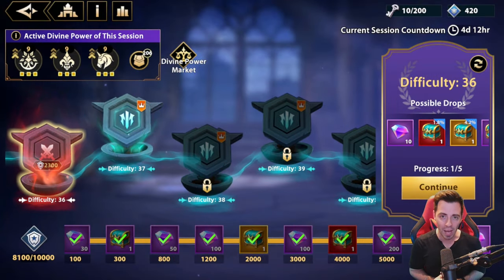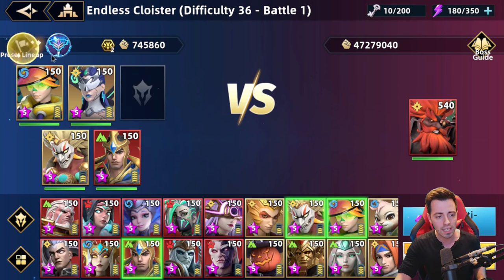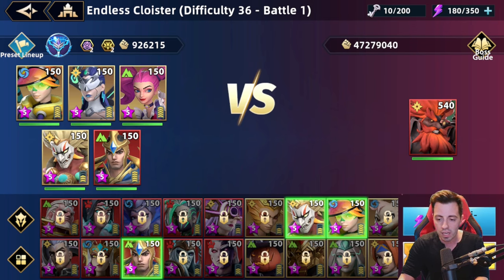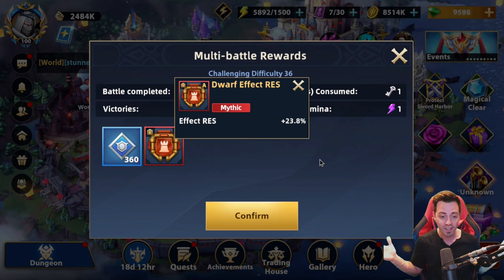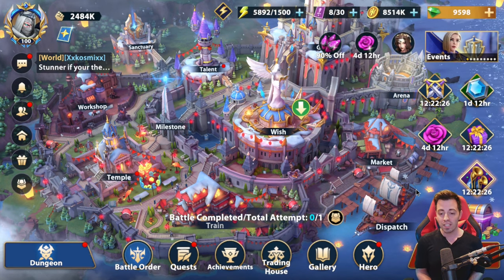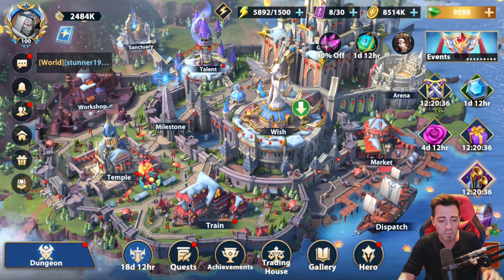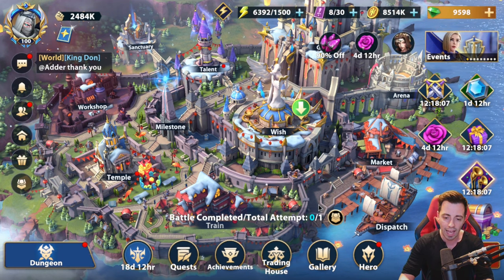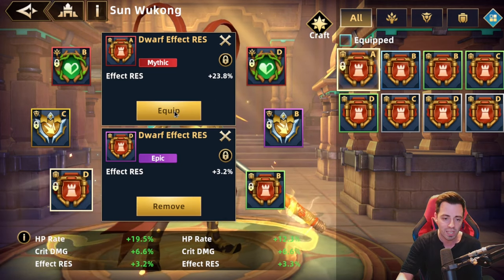Easy Endless Cloister Speed Farming in Infinite Magicraid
Get 5% cashback on Infinite Magicraid ! Aptoide Code AHKTAARIM available only between February 12th and 19th !

Hey ! Stop wasting your drop rates in the Endless Cloister and start doing that in Infinite Magicraid ! Using that speed team and technique, you will get better drops faster !

AhkTaar#9883